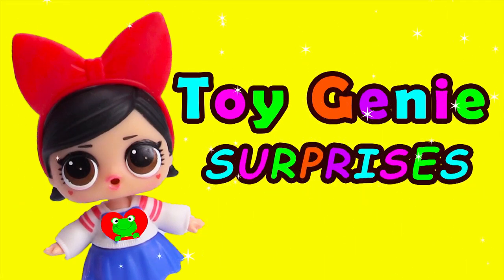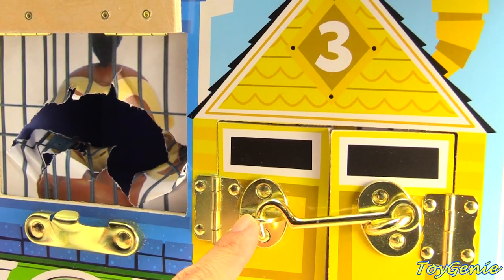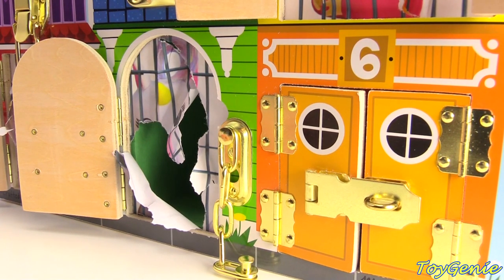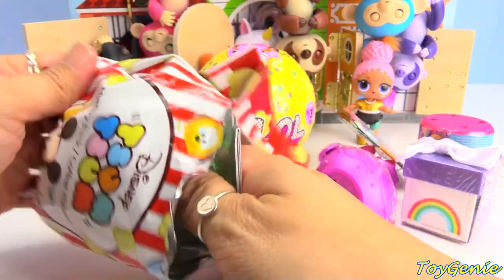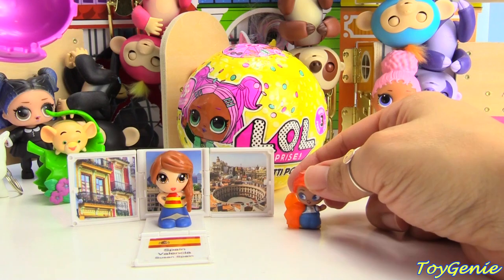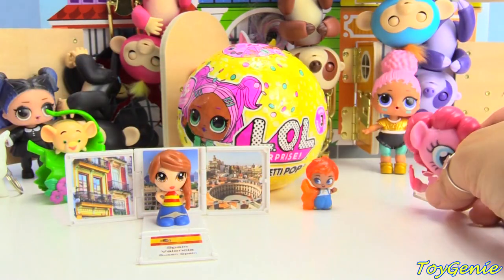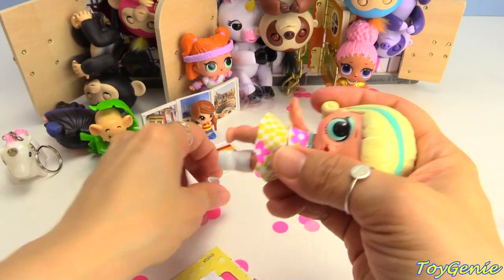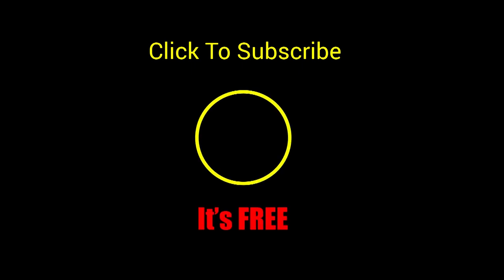Fingerlings House Rescue with LOL Confetti Pop Surprises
Fingerlings House Rescue with LOL Confetti Pop Surprises with Toy Genie.  Which Fingerlings will the LOL Surprise Confetti Pop Dolls rescue and what will they get in return?  Sloth Fingerling, Unicorn Fingerling, Monkey Fingerlings and more!